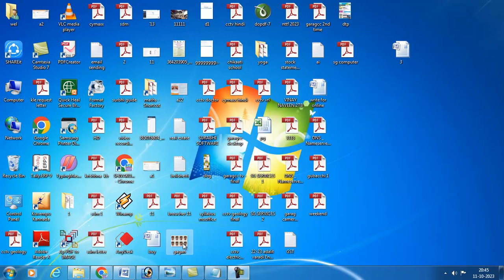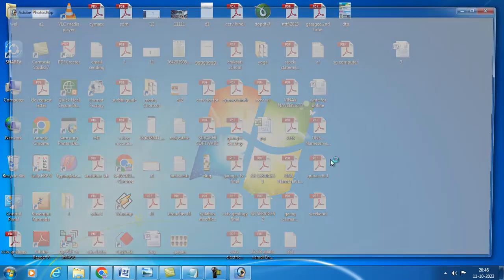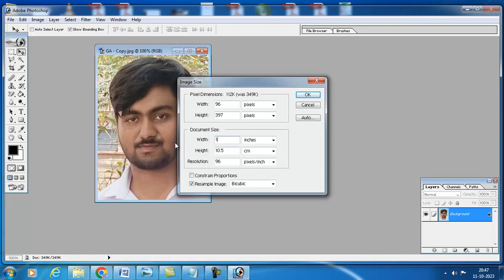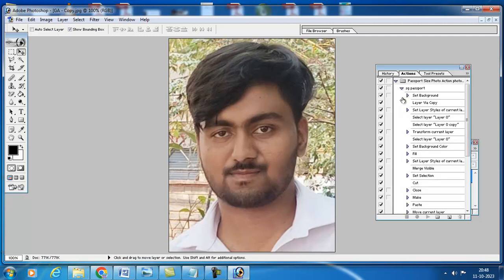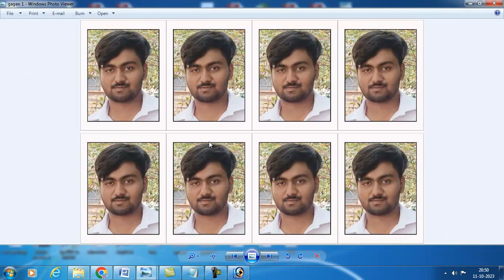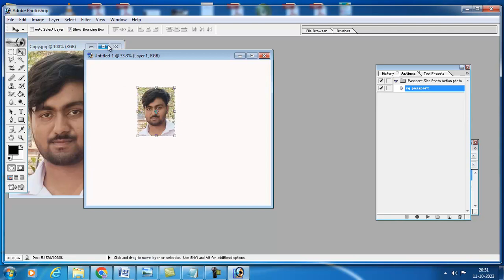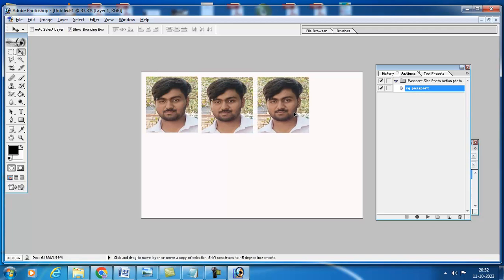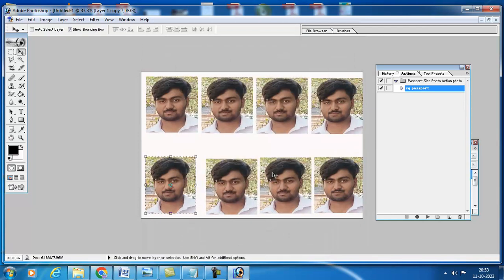how to make passport size photos in 6x4